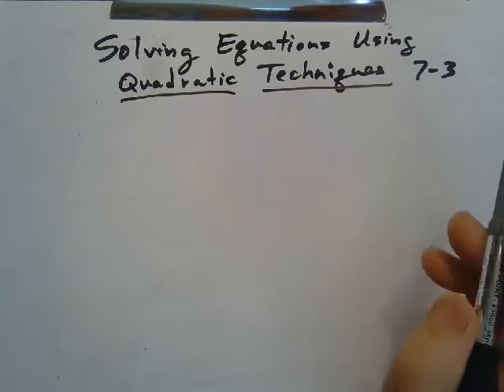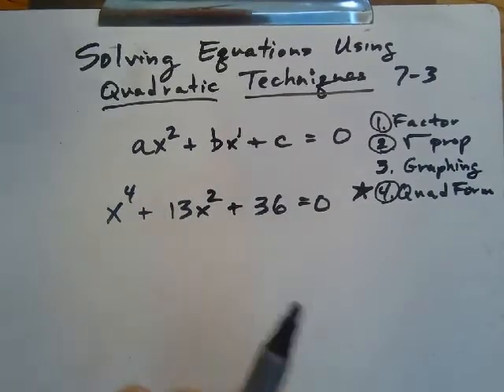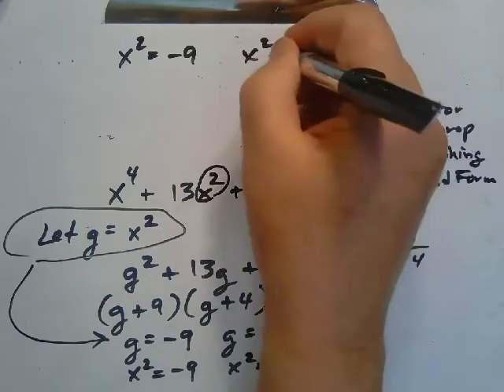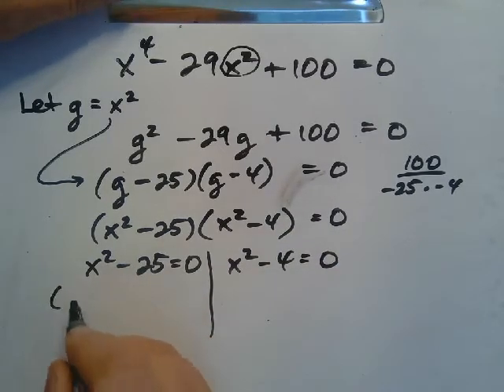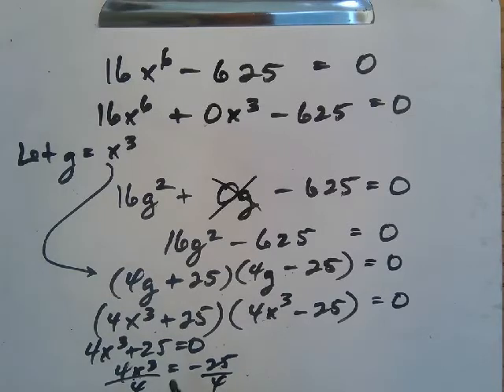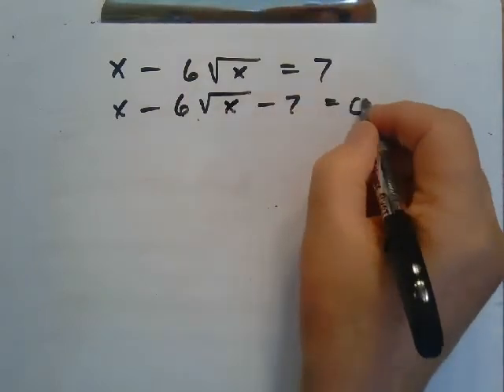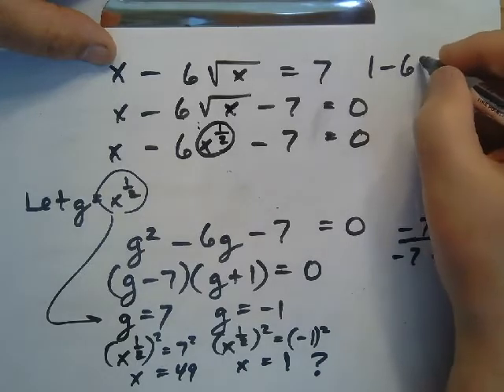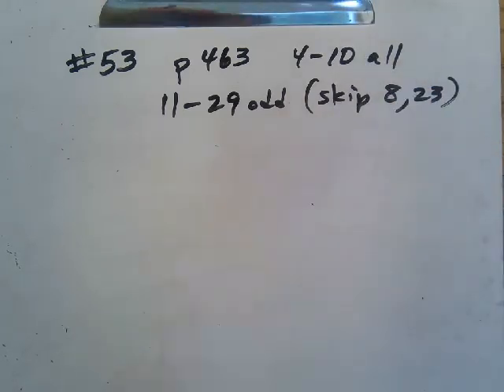Solving Equations Using Quadratic Techniques 7.3